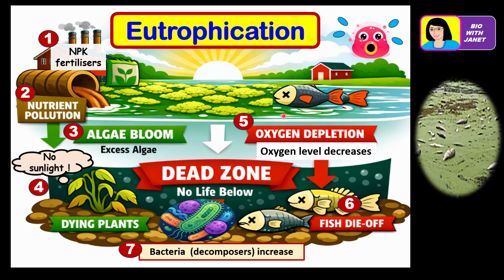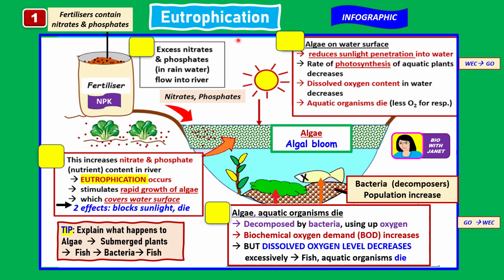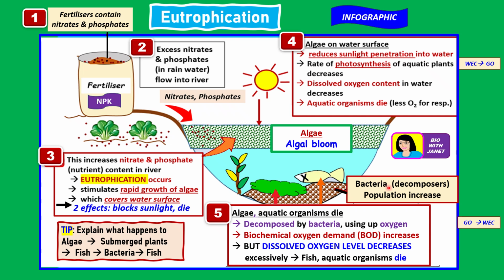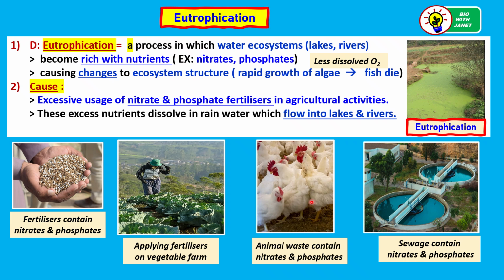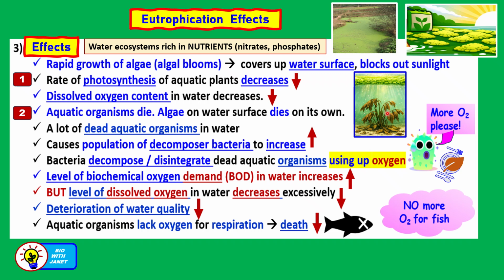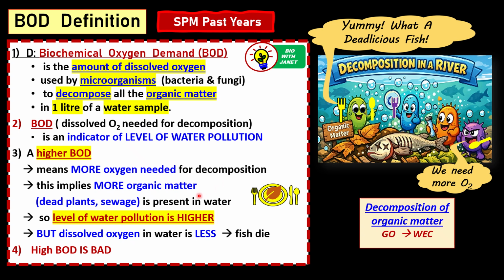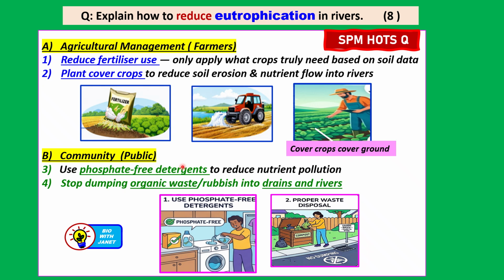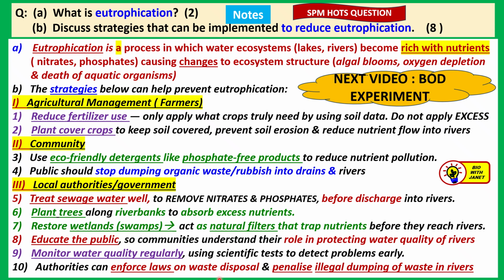(10.1) Eutrophication - Causes, effects, solutions (SPM Biology Form 5)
With HOTS Essay questions and memory tip (memory rhyme).